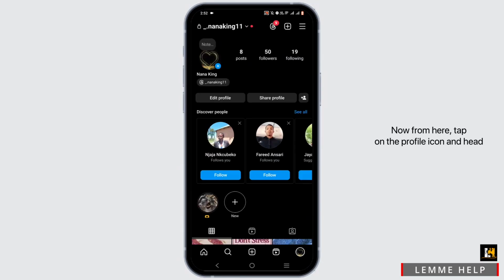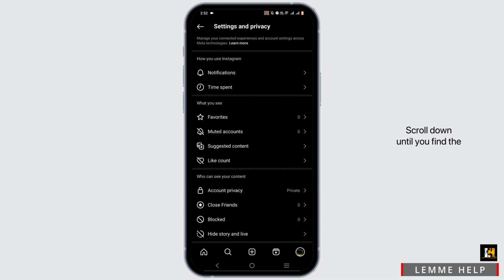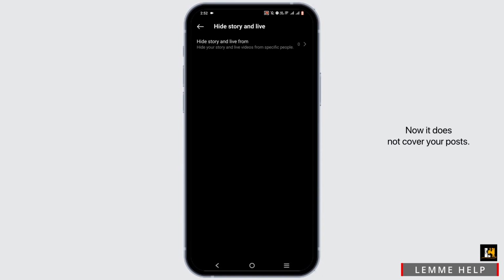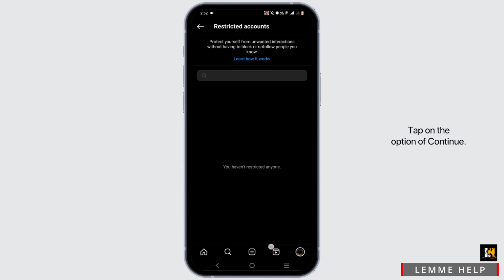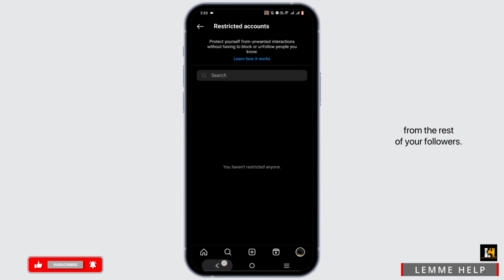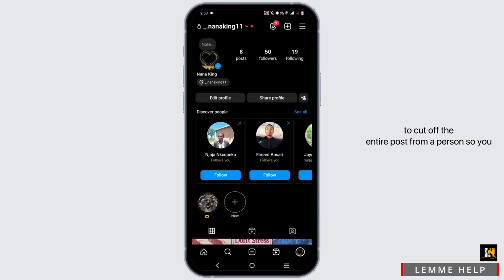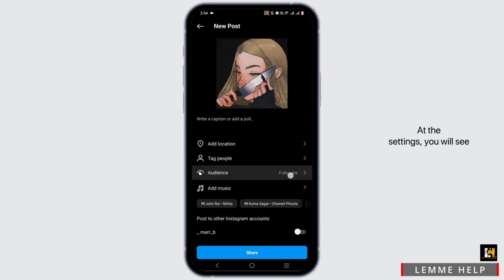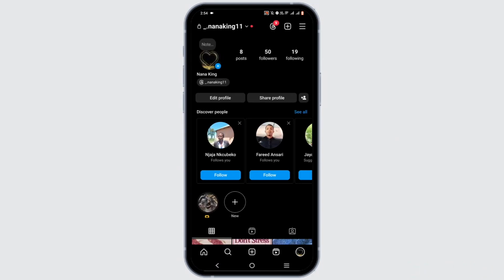How To Hide Instagram Posts From Someone Without Blocking Them (2024)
Welcome to today's tutorial where I'll show you how to discreetly hide Instagram posts from specific users without resorting to blocking them. If you're looking to maintain privacy or manage your online presence without causing any unnecessary tension, this video is for you. Let's dive into the step-by-step process of hiding Instagram posts from certain individuals effortlessly.

Timestamps:

0:00 - Introduction: Concealing Instagram Posts Without Blocking
0:10 - Assessing Privacy Settings and Options
0:20 - Implementing the Method: How To Hide Instagram Posts